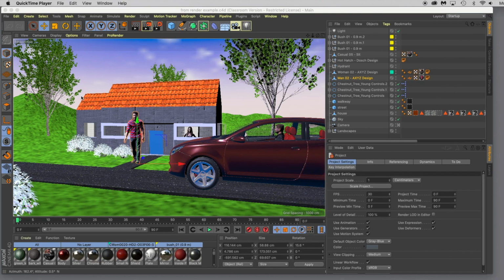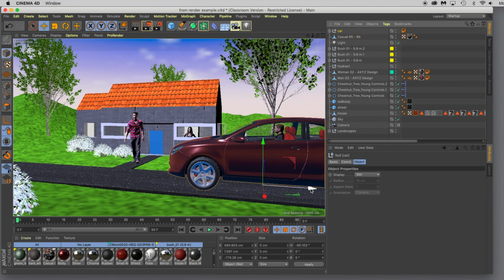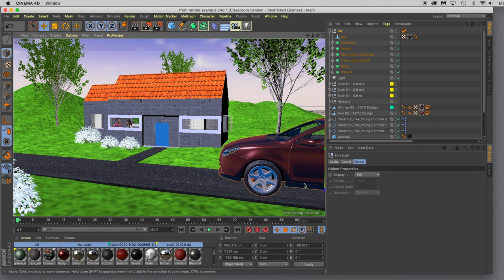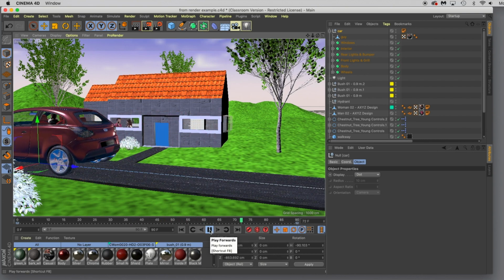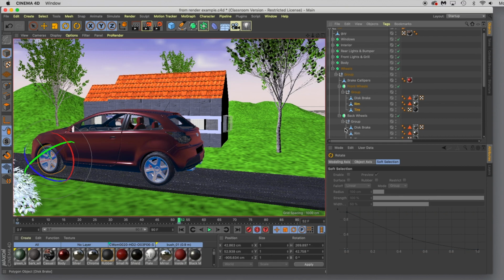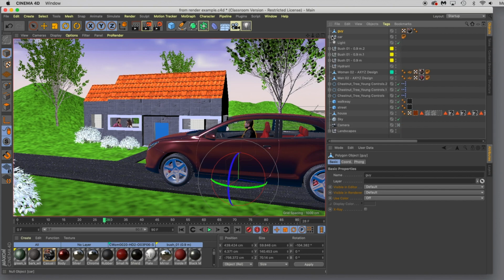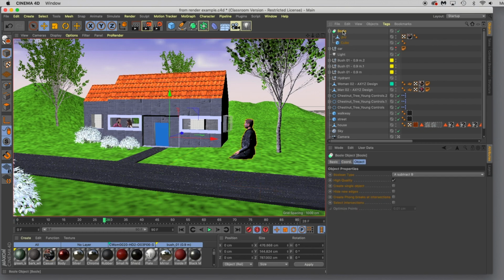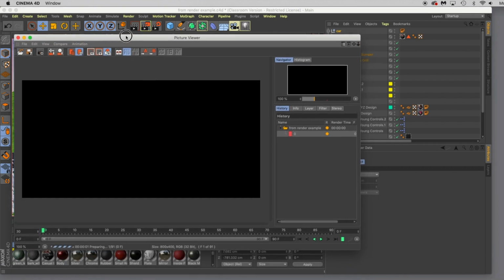House Model Part 4- animating within the scene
This video is about House Model Part 4- animating within the scene